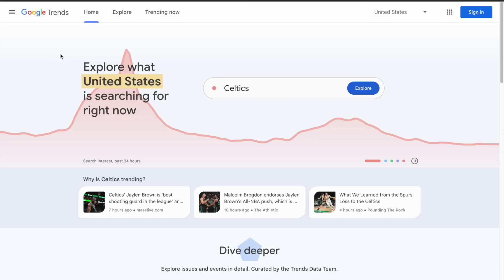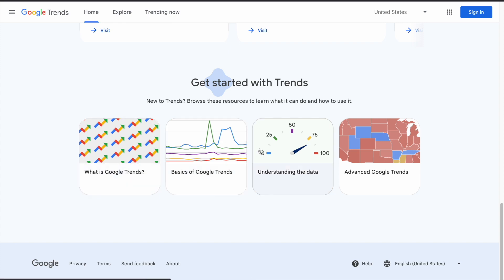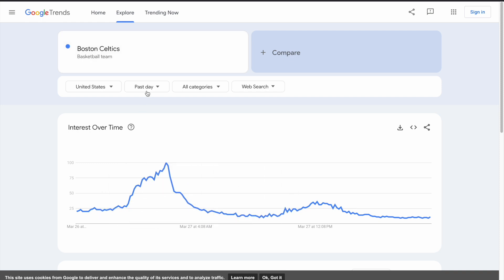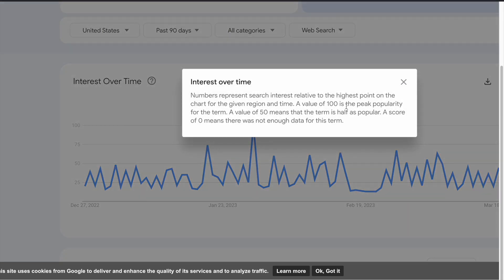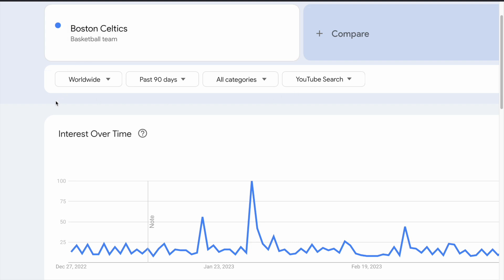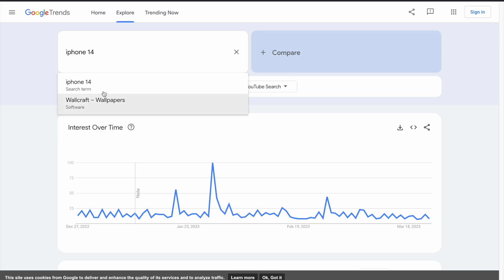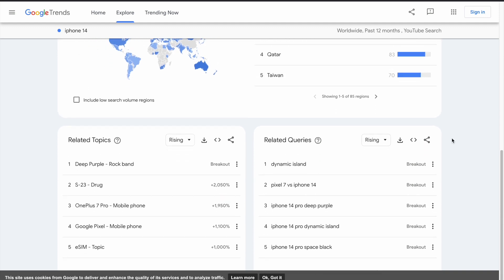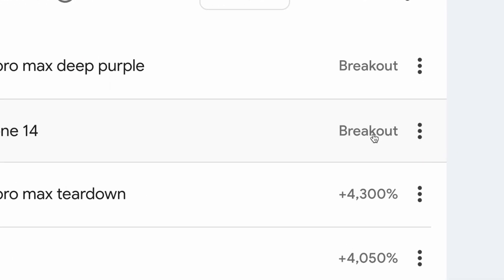How to Use Google Trends for YouTube? (2023)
Learn how to use Google Trends for YouTube. Google Trends is a powerful tool that can help you find popular trending topics and keywords to include in your YouTube videos in 2023.

By using Google Trends, you can not only find trending video topic ideas but you'll also find out what topics people are searching for and interested in. This can help you create content that resonates with your audience and improves the success of your YouTube channel.